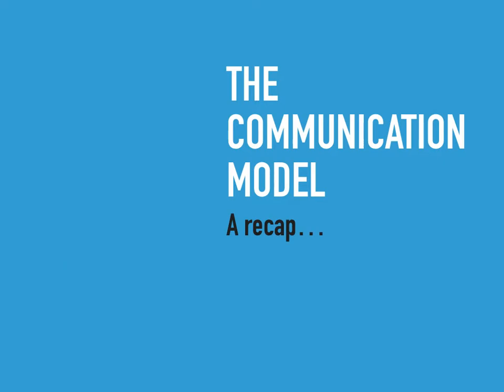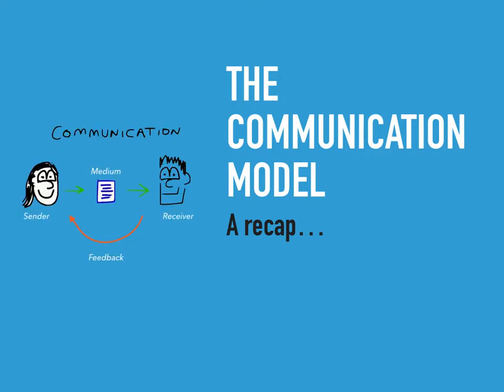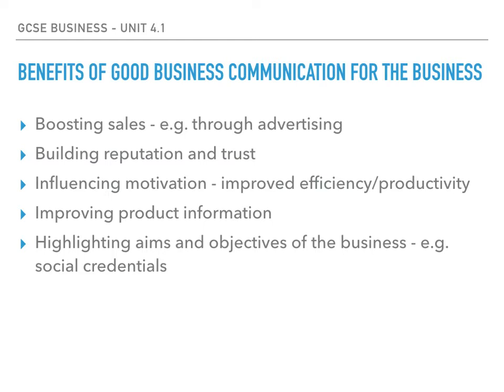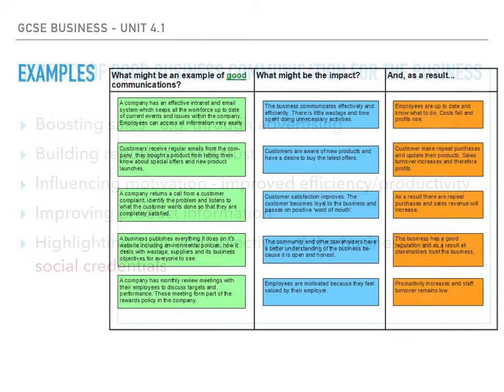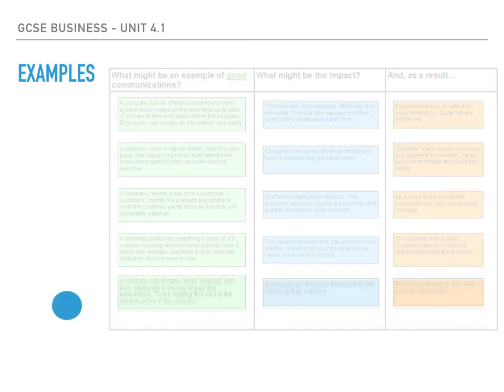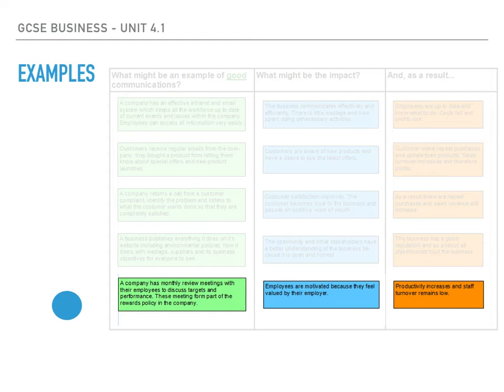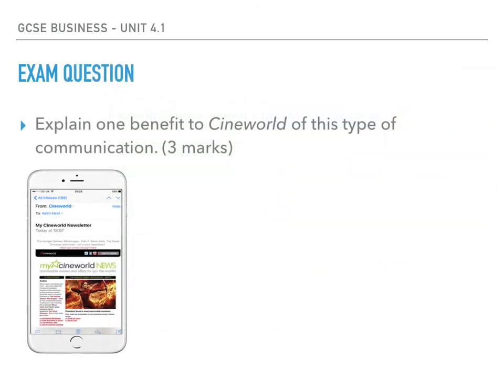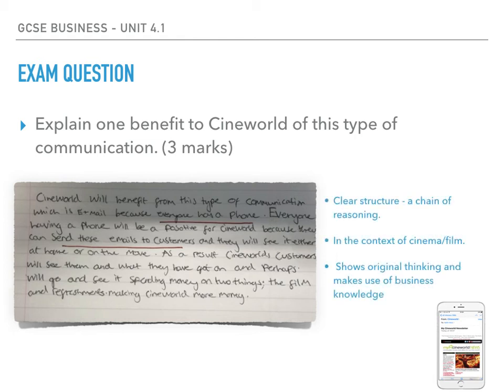GCSE Business Studies (Unit 4.1 Benefits of good business communication)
An introduction to the benefits arising from good business communication.